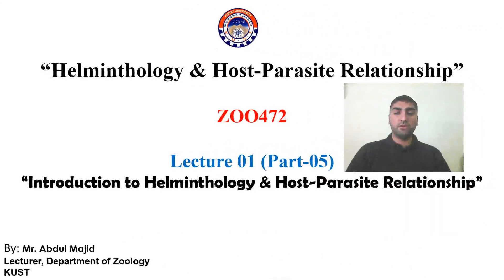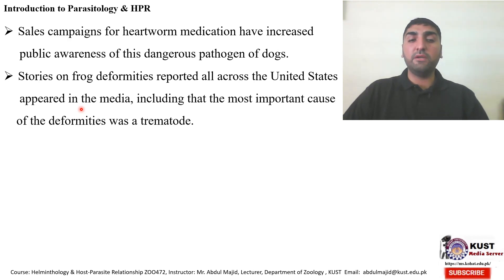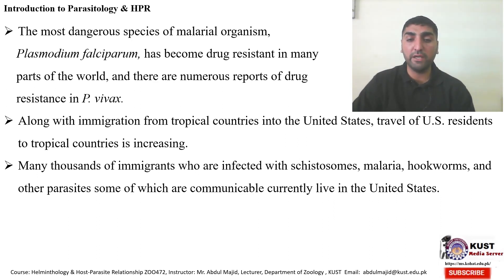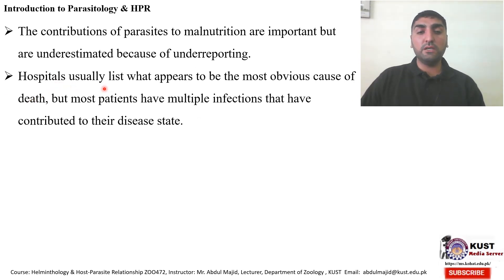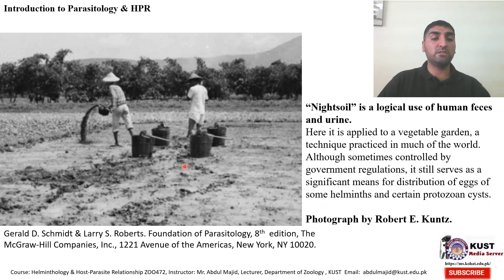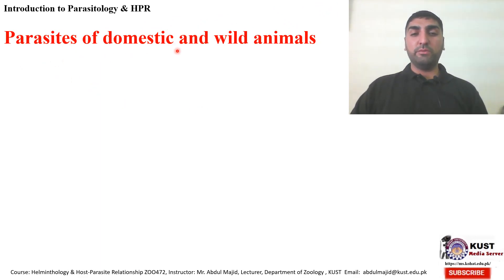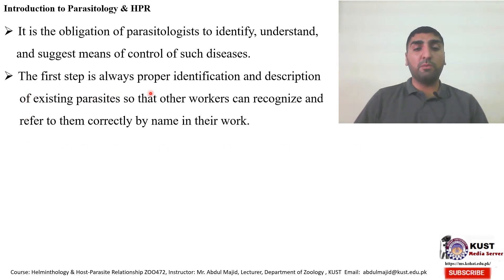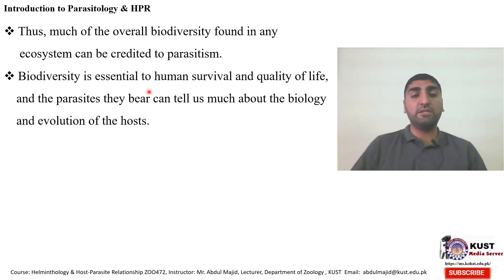Introduction to HELMINTHOLOGY AND HOST PARASITE RELATIONSHIP Part-5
After watching and listening to this lecture student will know about Helminthology & Host-Parasite Relationship.